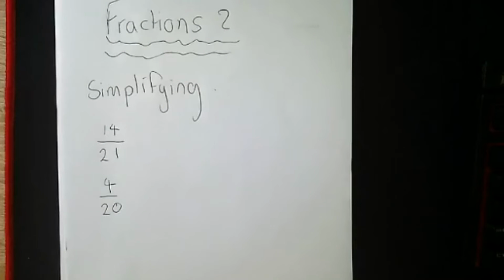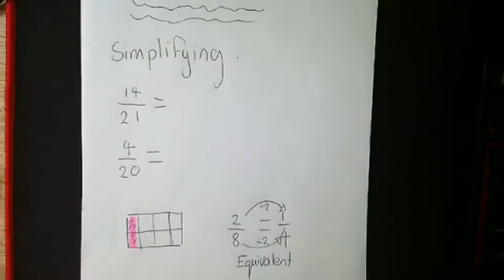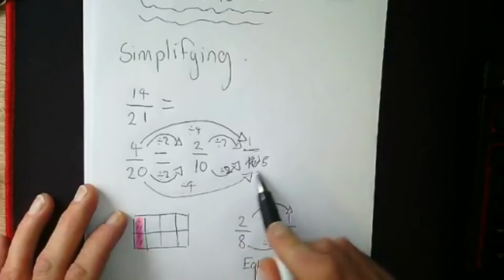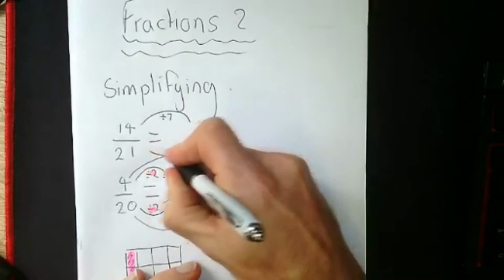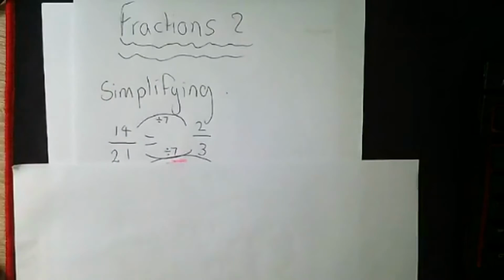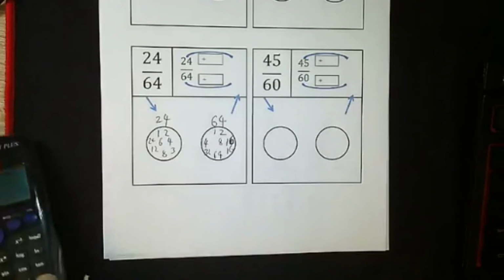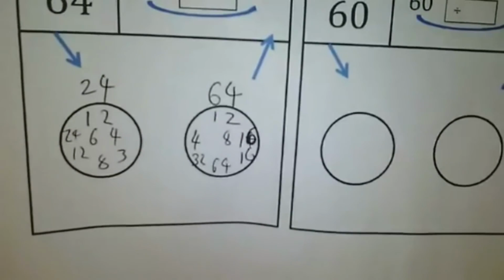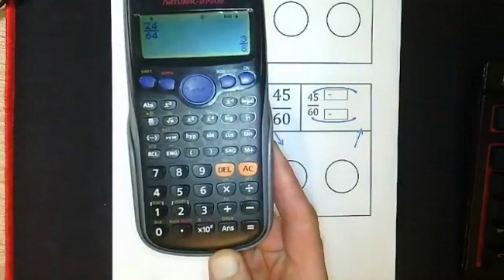The Maths Podcast | Fractions 2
How common is your denominator?